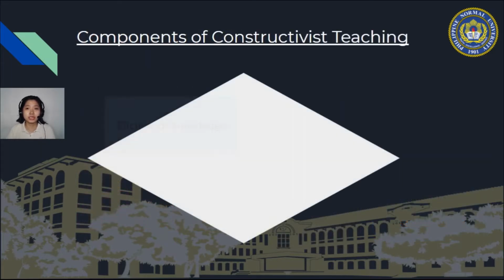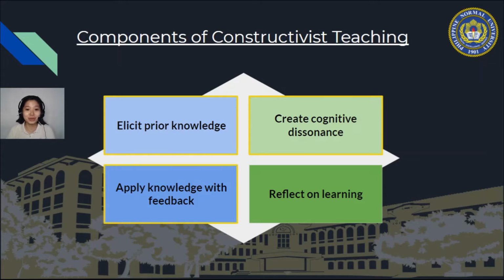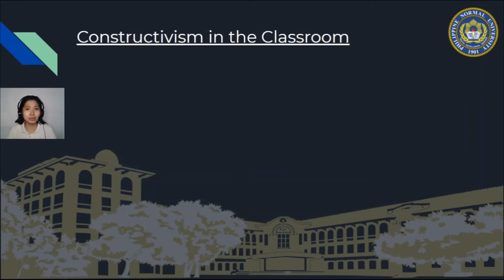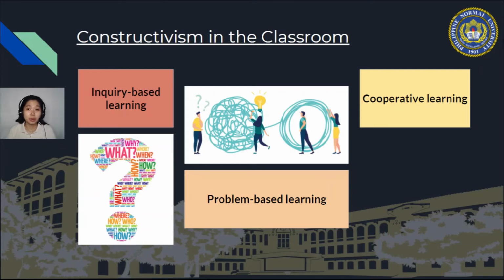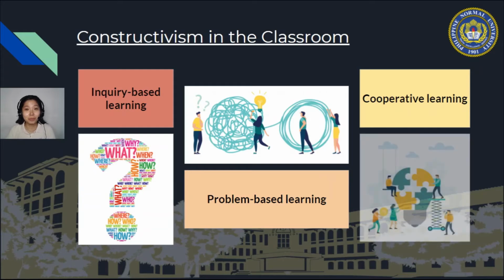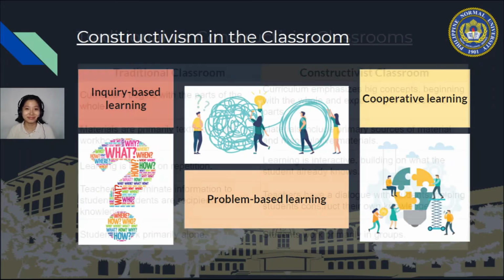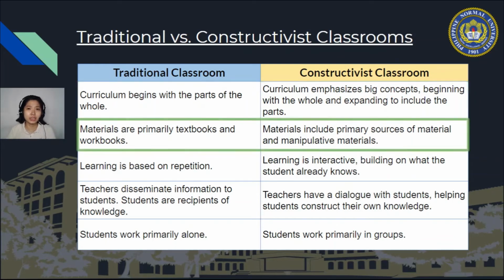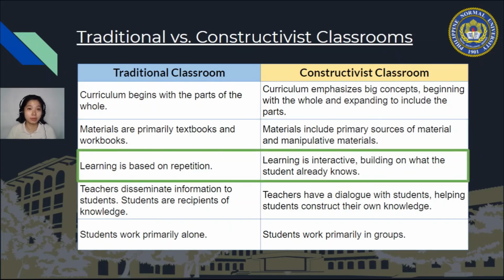Constructivism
Constructivism is an approach to teaching and learning based on the premise that cognition (learning) is the result of “mental construction.” This means that students learn by fitting new information together with what they already know. They gain knowledge and meaning through their experiences (Bada & Olusegun, 2015). This is largely influenced by Jean Piaget's Theory of Cognitive Development, which asserts that learning is an interplay between adjusting new experiences to fit prior concepts (assimilation) and adjusting concepts to fit new experiences (accommodation). Constructivism is composed of eliciting prior knowledge, creating cognitive dissonance, applying knowledge with feedback, and providing opportunities to reflect on learning. Since constructivism is learner-centered, some of the classroom activities include inquiry-based learning, problem-based learning, and cooperative learning. These activities encourage the learner to pose their own questions and seek their own answers through research and to work with others in order to solve real-world problems. Compared to the repetitive learning approach of the traditional classroom, the constructivist one builds on what the student already knows, making learning more interactive. Teachers have a dialogue with students, instead of simply disseminating information to students. Group work is also encouraged, as students maximize their own and each other’s learning.